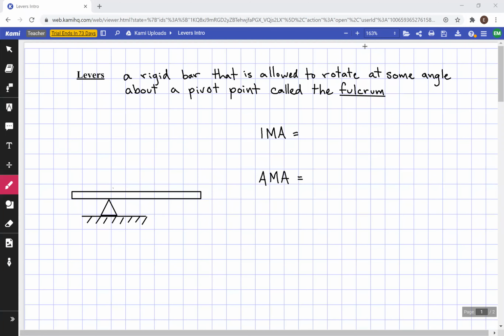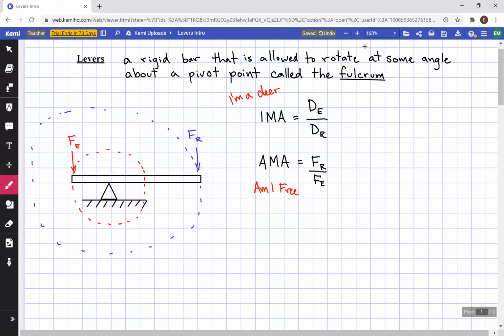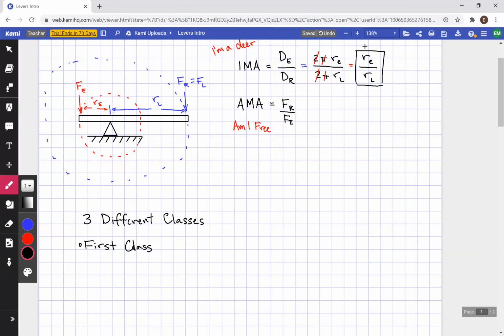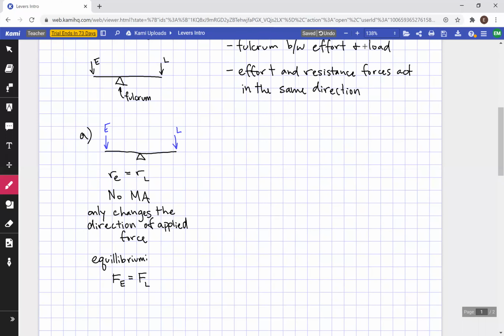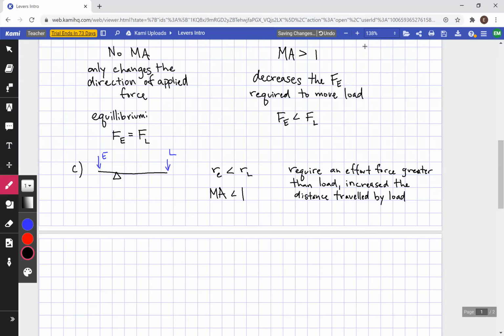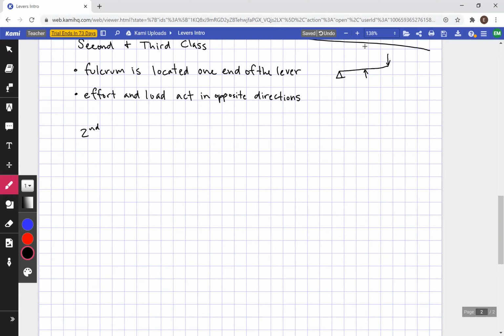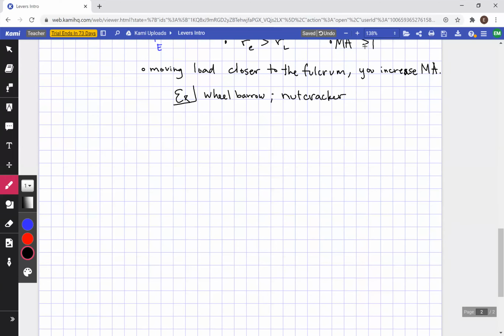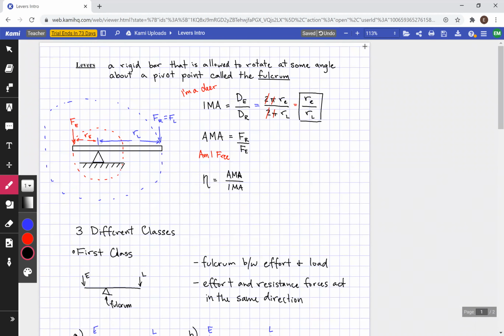POE: Intro to Levers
Based on PLTW POE curriculum.